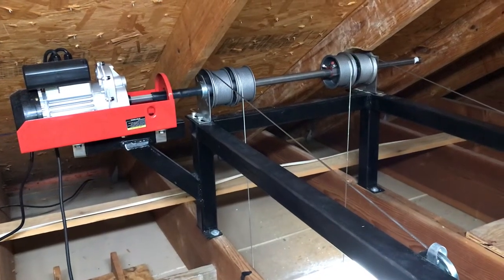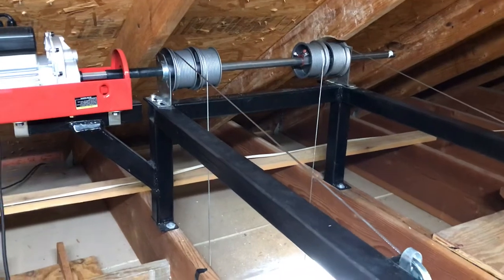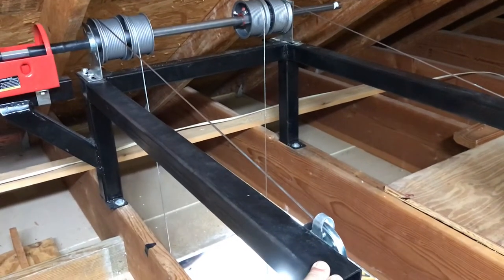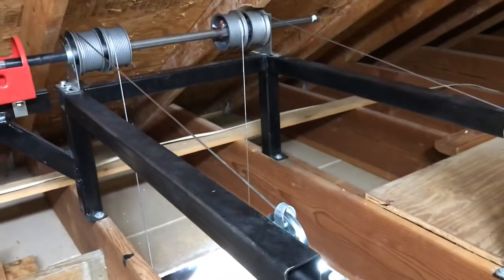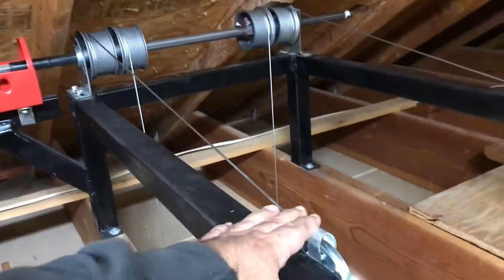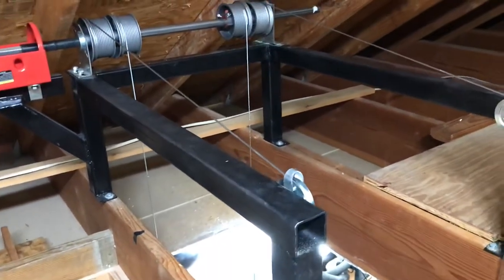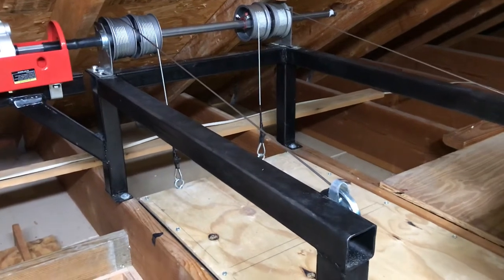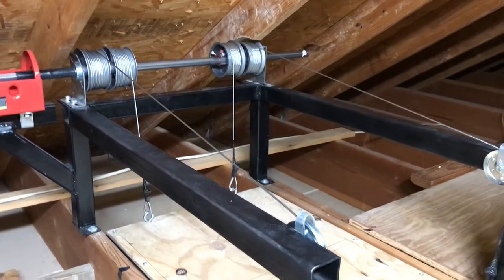DIY attic storage lift.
I built this attic lift to get storage bins up above my garage. The space between my 2x12 rafters was enough space to get small/medium totes up without having to cut into any of them. I got the idea from another YouTube video so shout out to Engine3FF for sharing his great idea. Built the frame myself with 2” tubing and used the Harbor Freight 400# hoist everyone else is using. I used 1” tubing for the elevator platform and used garage door parts I picked up on Amazon and Lowe’s. Over all I spent 2 weeks working on/off and less than $400 for parts. I said Facebook in the video but meant YouTube. Sorry about any confusion.